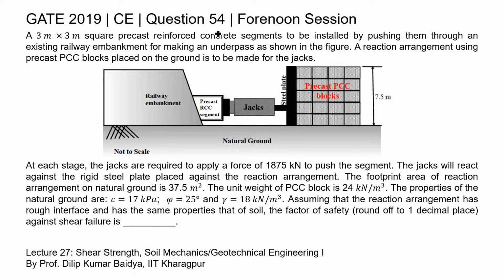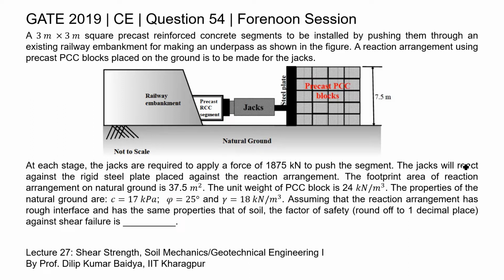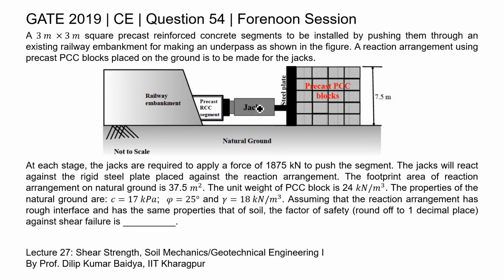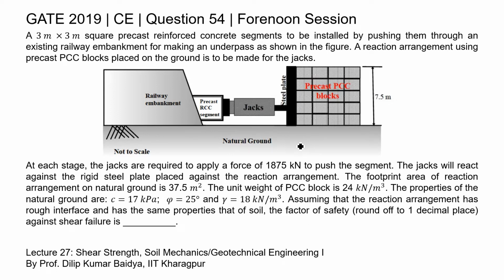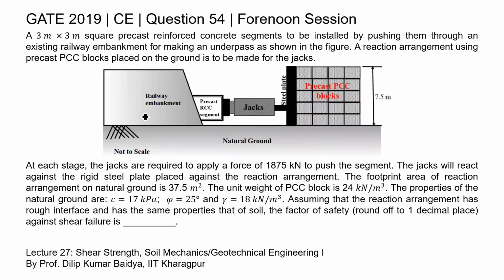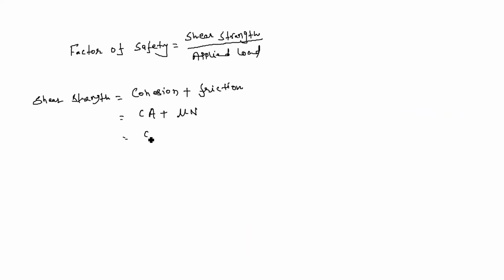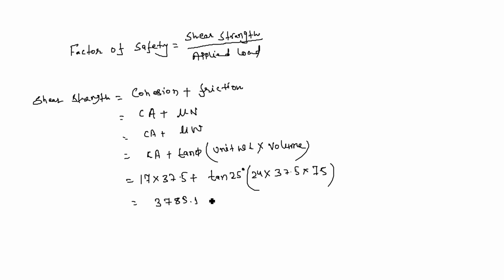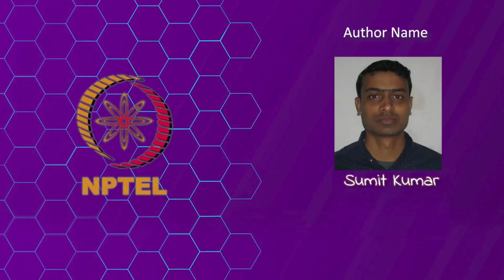Q54 CE 2019 S1